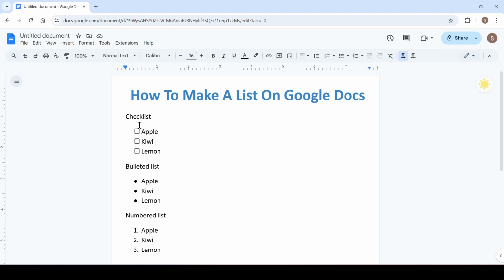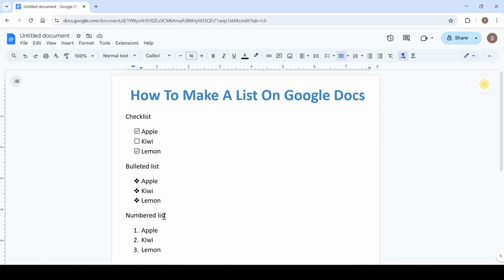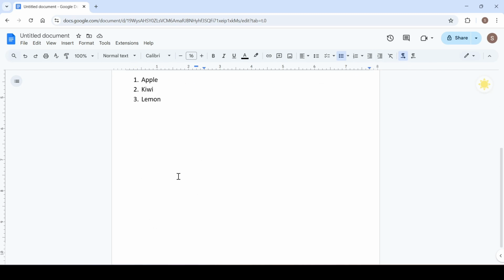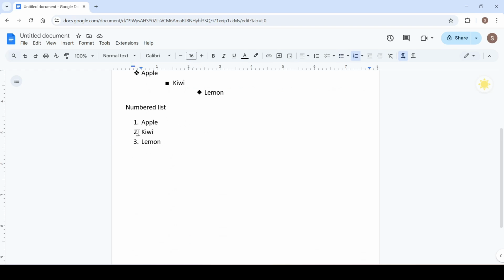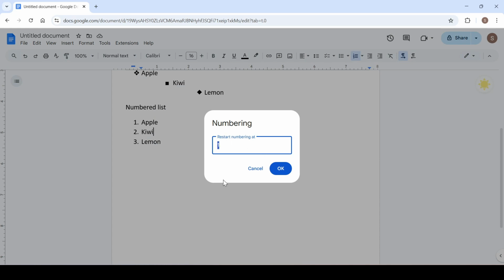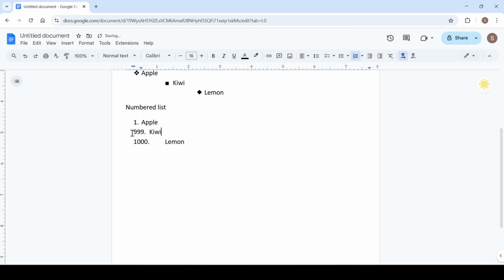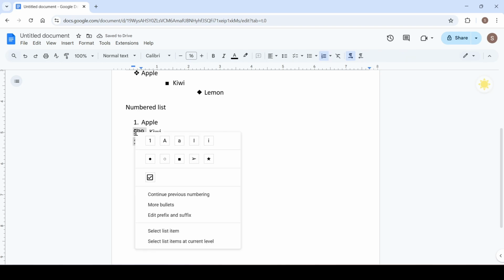How To Make A List On Google Docs